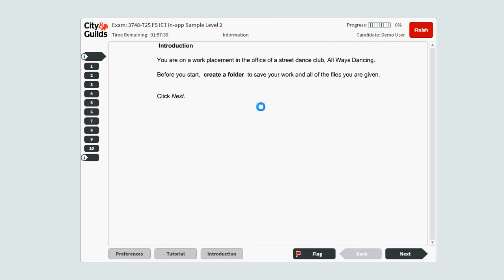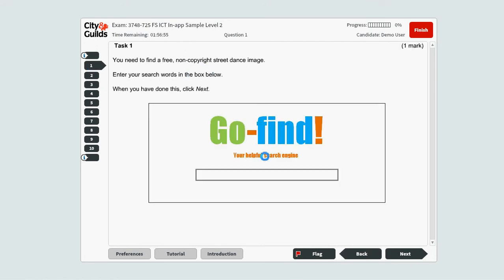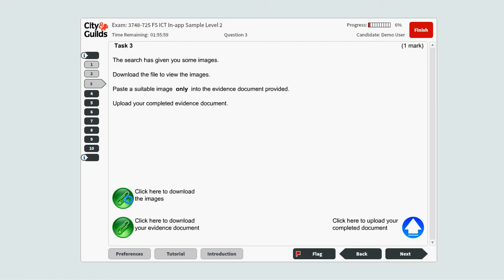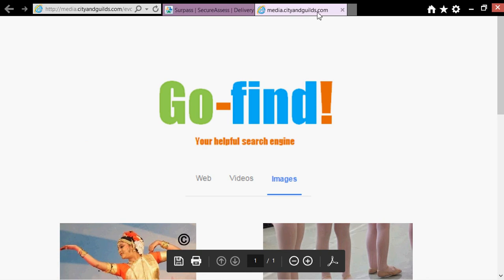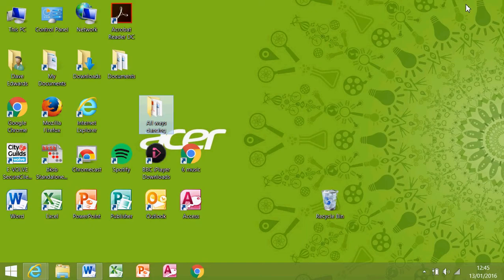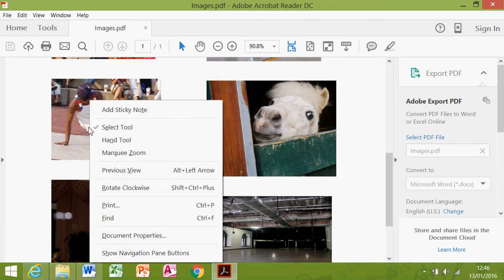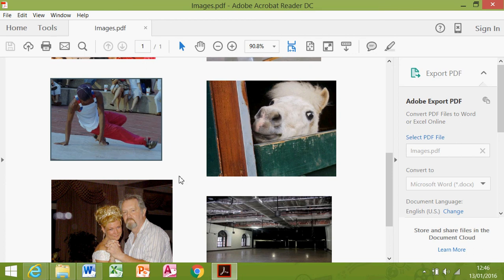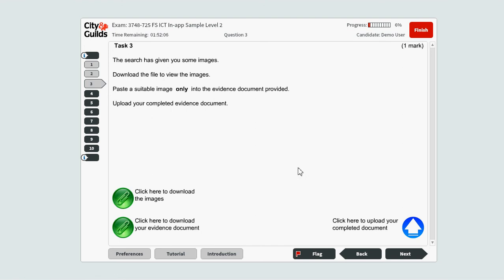Q1 to Q3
The internet section of the sample assessment.